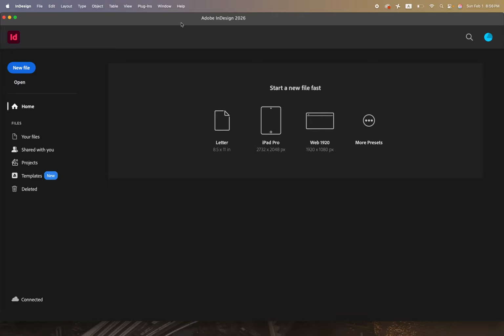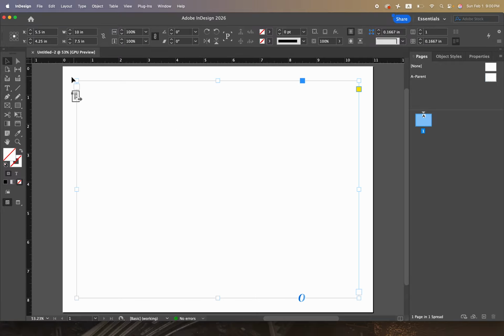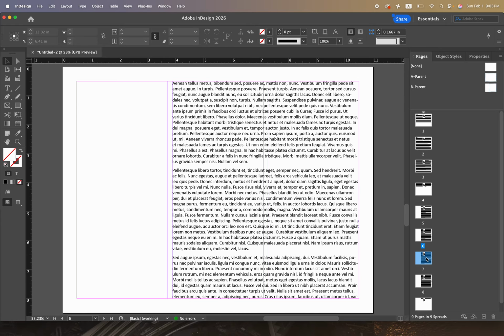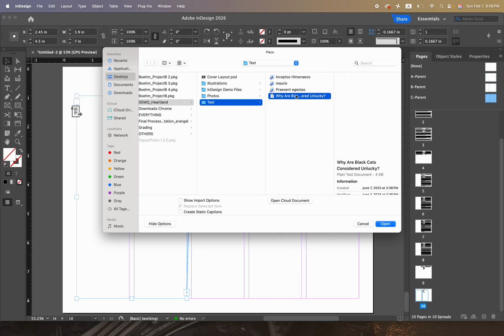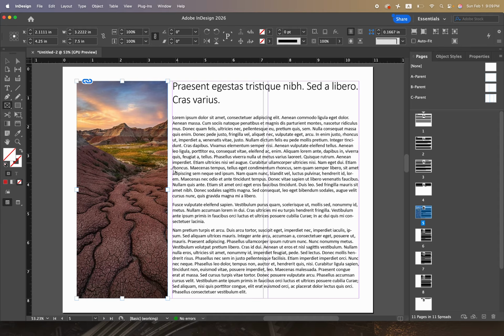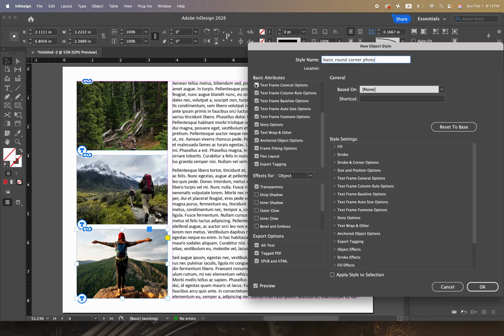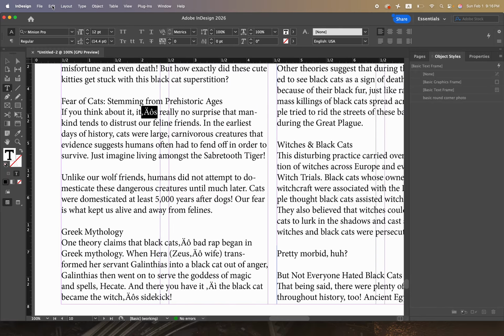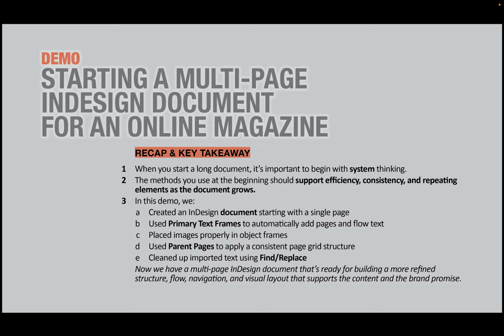Demo: Starting a Multi-Page InDesign Document for an Online Magazine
LEARNING OBJECTIVES: 1. Set up a multi-page InDesign documents; 2. Use tools that support efficiency and and large-scale content placement; 3. Prepare the document for content flow and structure; 4. Use a system-based workflow for large-scale content management